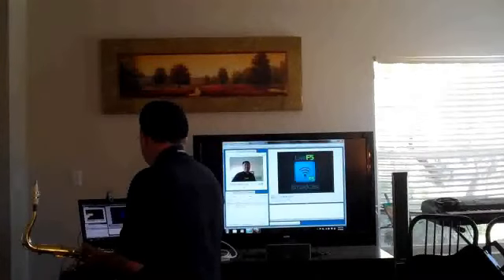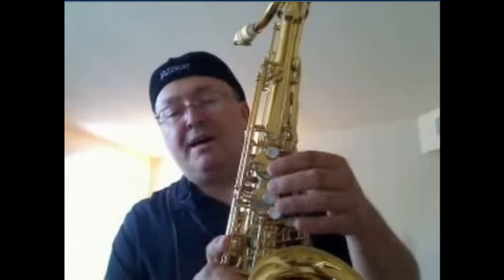sax_lessons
Mark Valentine describes how one might teach saxophone lessons from home over streaming video  software called com F5.